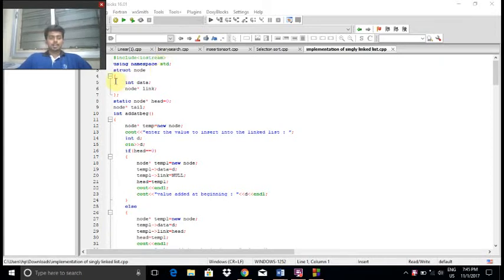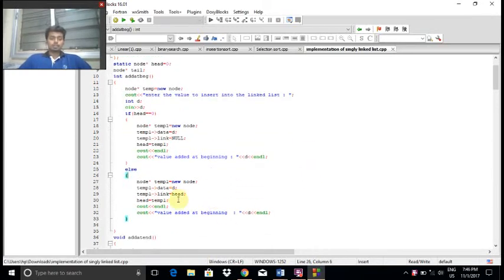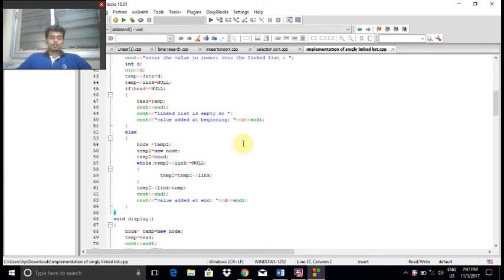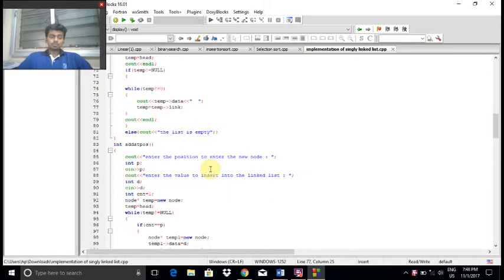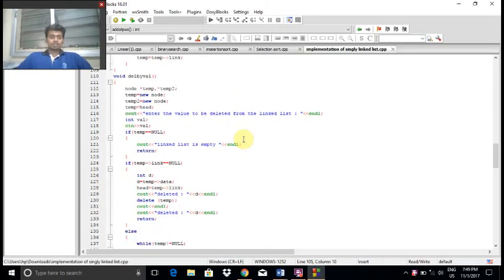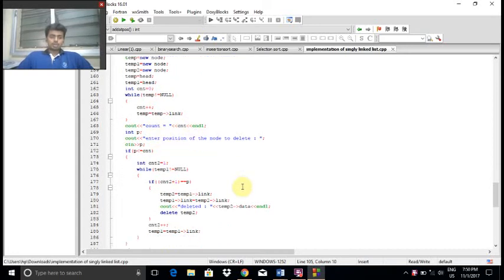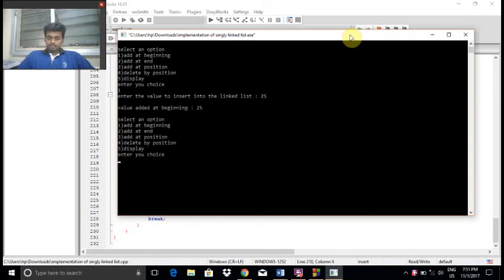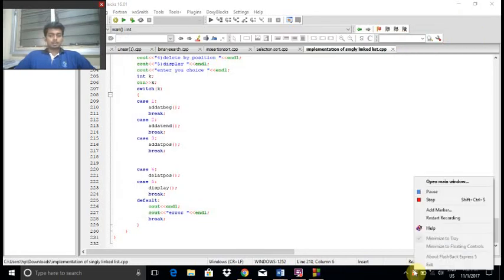UR16CS075 DATA STRUCTURES LAB EXP 5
EXP 9 DS LAB {2 YEAR} KARUNYA university